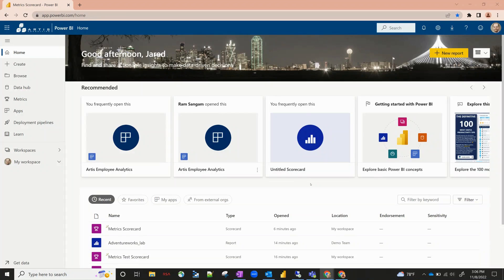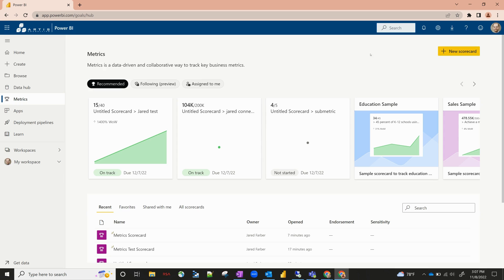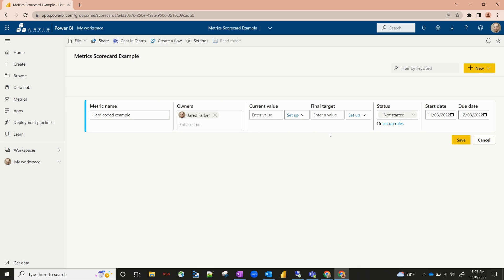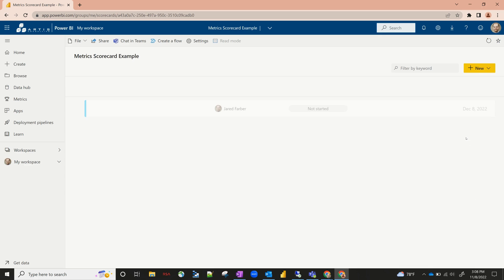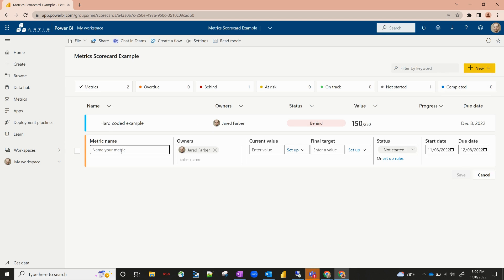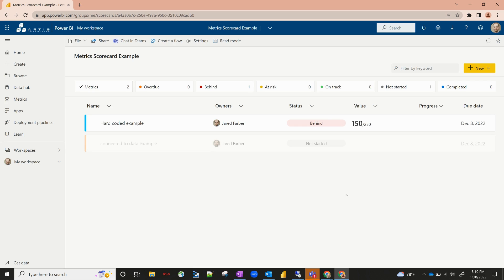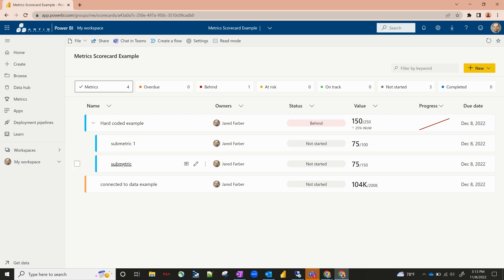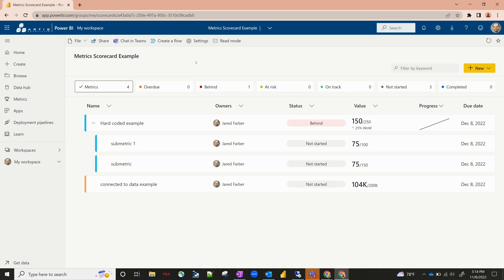Power BI Metrics for Beginners (2022)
Power BI Metrics makes it easy to create metrics and track them against key business objectives.  In this video we walk through how to manually create a metric, how to create a metric from a back-end data source, and how to create sub-metrics that feed up into a metric.